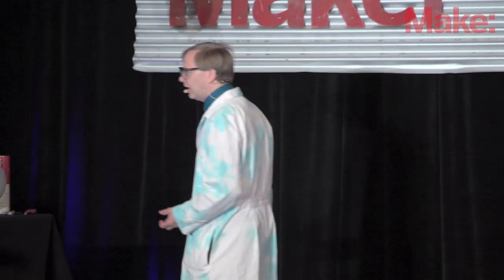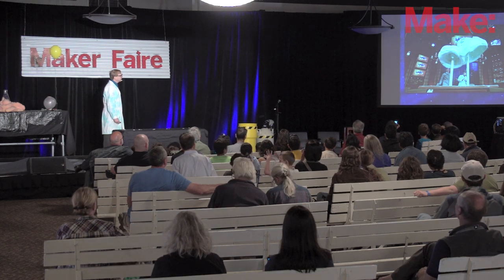The Science of Being a Maker - ''Science Bob'' Pflugfelder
"Science Bob" has shared his love for science with millions of people through his TV appearances. See how he combines his maker skills with his passion for science in this interactive, audience involved presentation. (Things go boom.) From the Bay Area Maker Faire 2014 Center Stage.